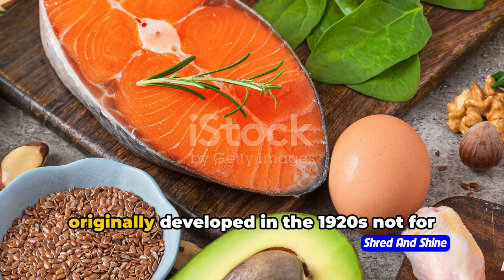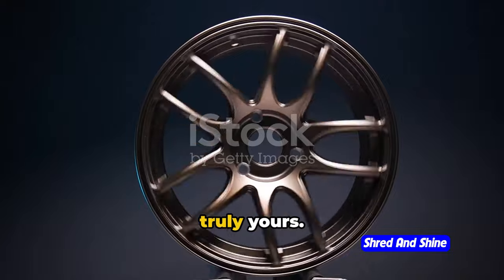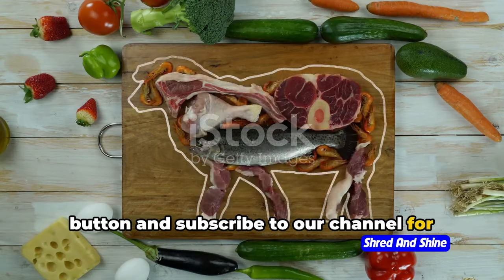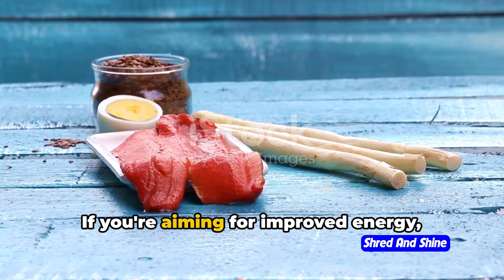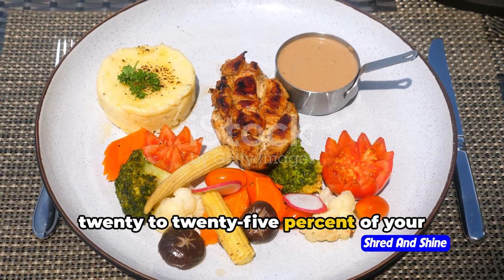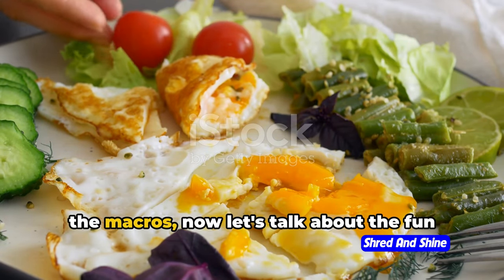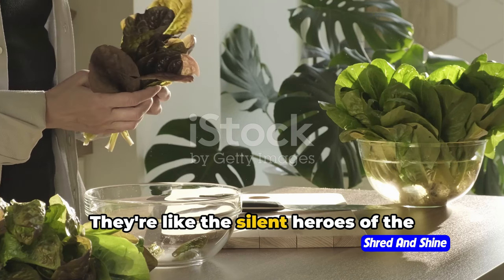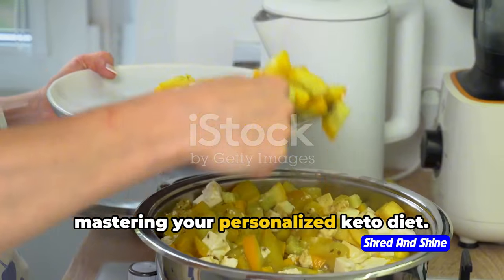How to make the perfect Keto Diet for you?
Welcome to our latest video where we dive into making the keto diet exciting and straightforward! In this video, we will show you how to customize your keto diet for incredible results.

Whether you're new to the keto lifestyle or looking for fresh ideas, this video is perfect for you. From delicious recipes to personalized tips, we've got you covered. Let's make keto enjoyable and sustainable together!

Get ready to revolutionize your keto experience! Time to make healthy living both enjoyable and effective.